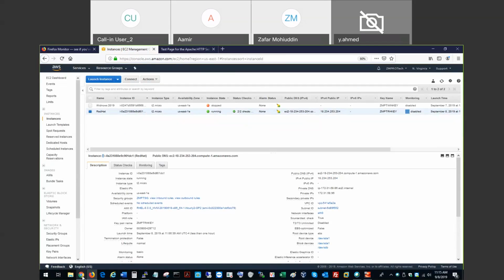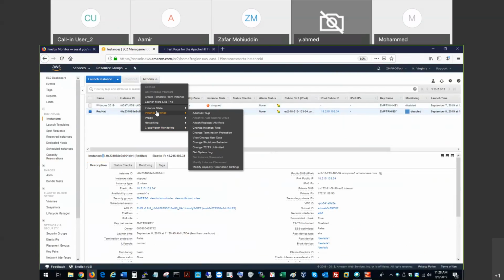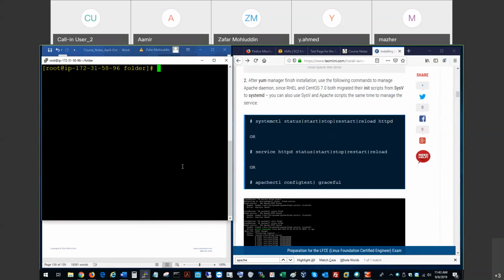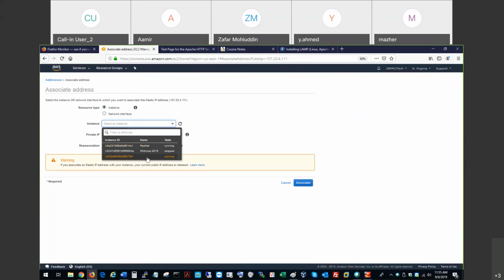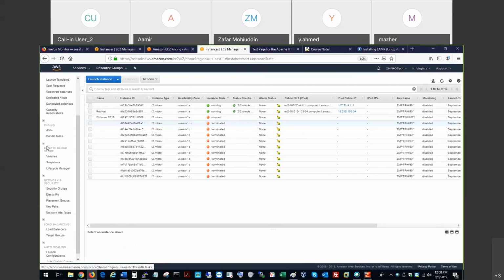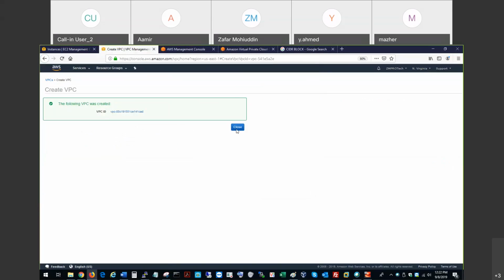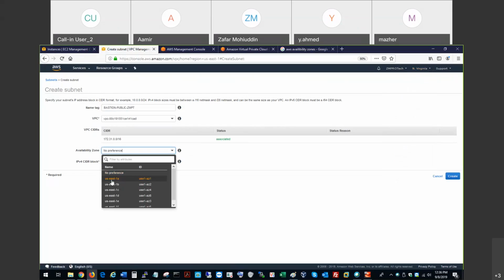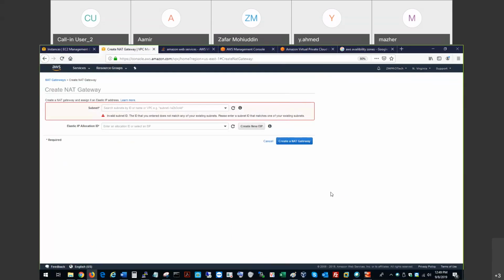ZM PROTech Linux Academy 09-08-2019 0166 by Zafar Mohiuddin